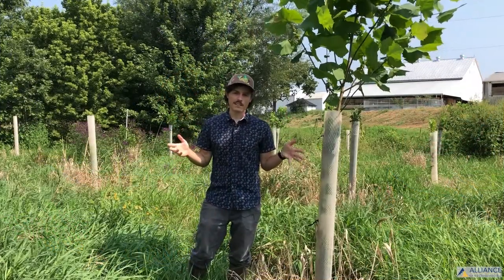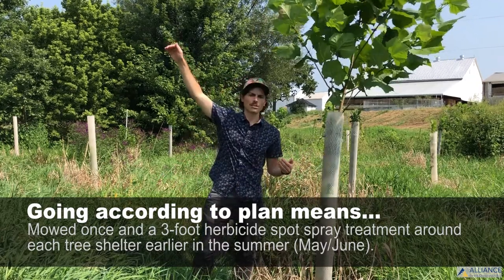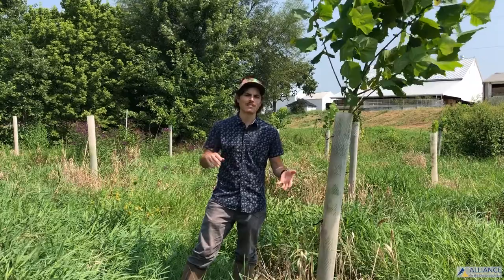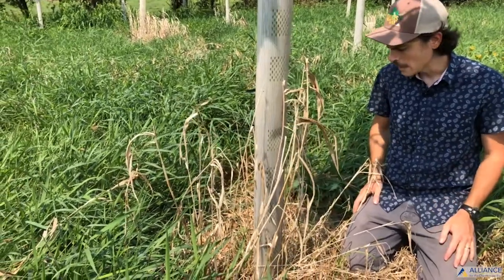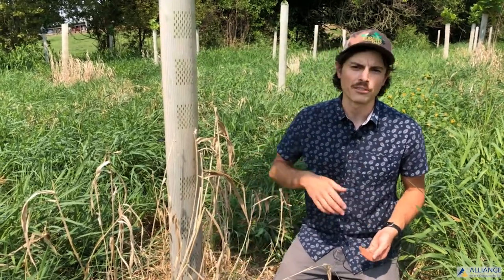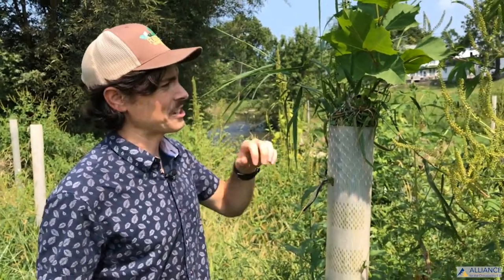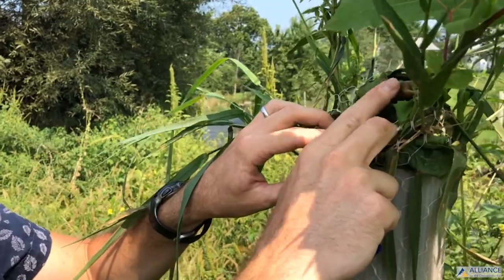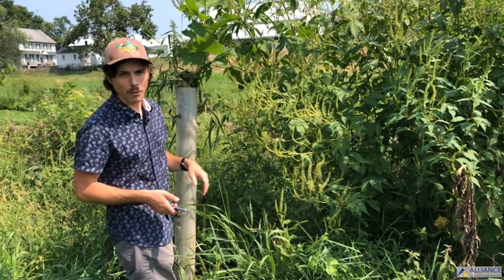Riparian Restoration 101: A Typically Maintained Buffer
Buffer maintenance is crucial, especially in the first five years after planting. But what does a "typically maintained" buffer look like if it is managed as recommended by experts?

The Alliance's Pennsylvania Forest Program Manager, Ryan Davis, walks us through a consistently maintained buffer and points out its identifiable traits. He also demonstrates the more tedious routine maintenance tasks, like removing bird nets, raking back matted vegetation around trees, weeding in tree shelters, and pruning damaged leaders. These small actions are as important as the recommended herbicide spot-treatments and regular mowing to ensuring buffer establishment success.

This series was created by the Alliance for the Chesapeake Bay and the Upper and Middle James Riparian Consortium, and funded by the James River Association.